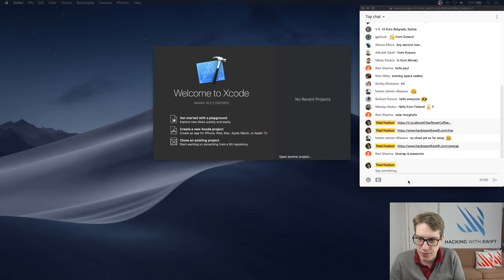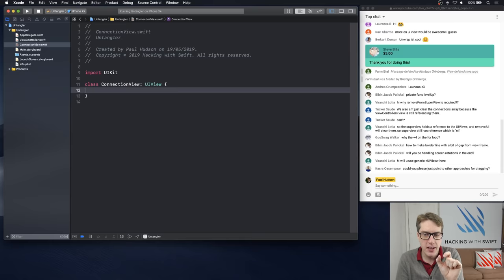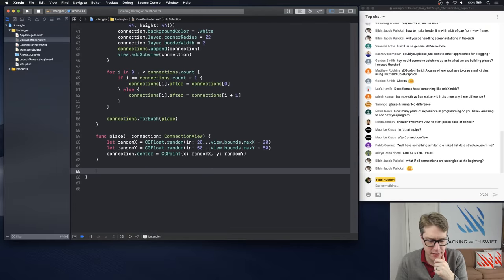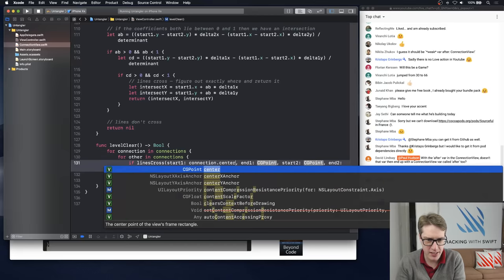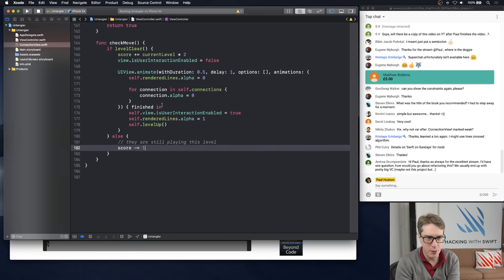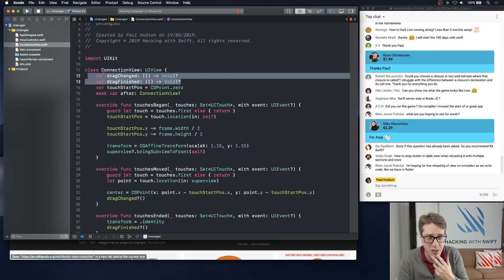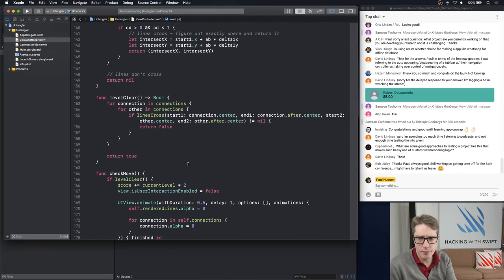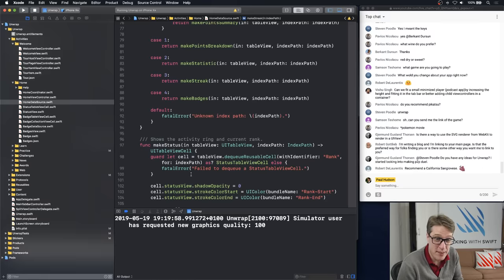Building a line game with UIKit and Core Graphics – Swift on Sundays May 19th 2019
In this episode we build a line untangling game using UIKit and Core Graphics, with a dash of functional programming just for fun.

You can download the finished project for this and all Swift in Sundays streams